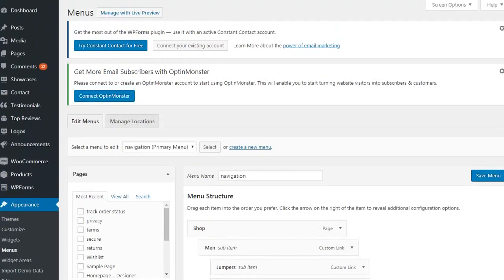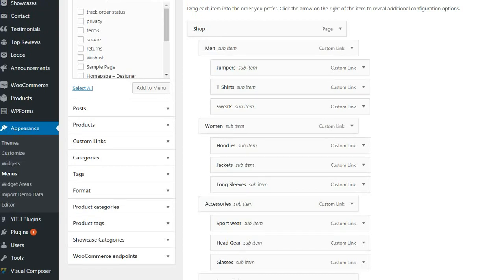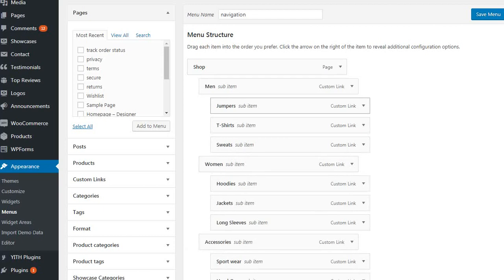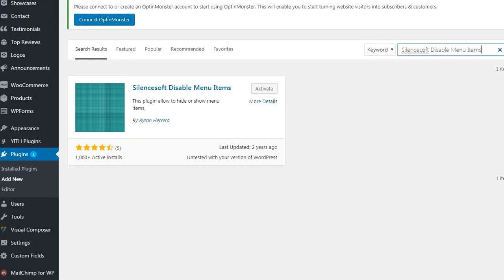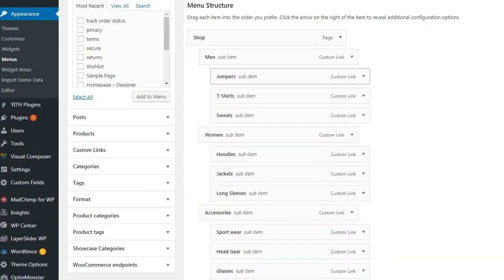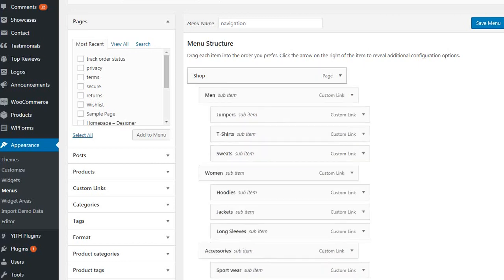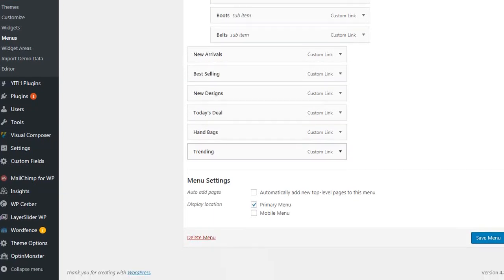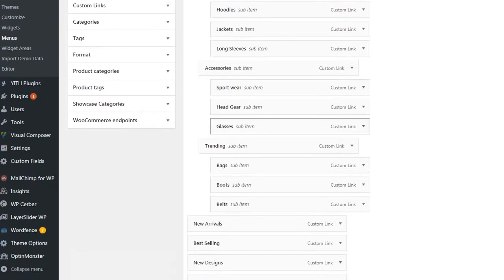How to Disable Menu Navigation In WordPress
In this video I will show you How to Disable Menu Navigation In WordPress. If you have any questions or have a request for another type of video I can add, please let me know.